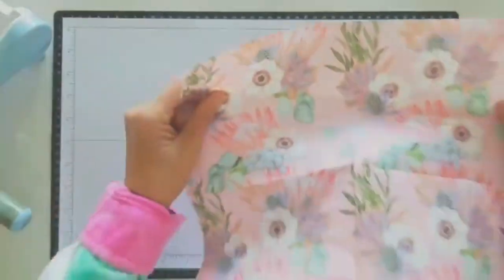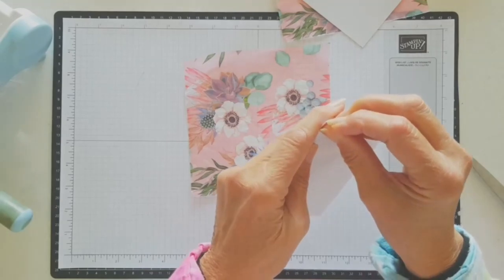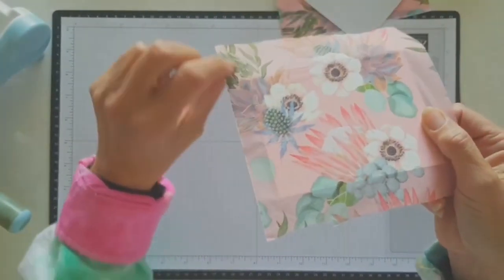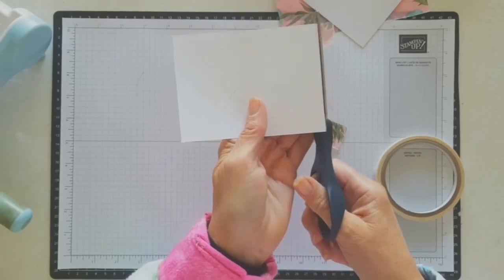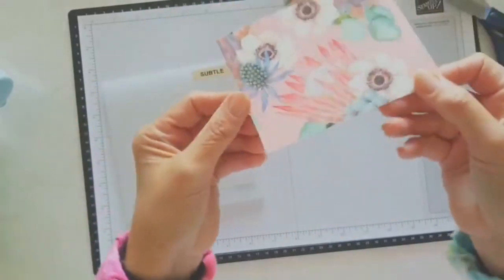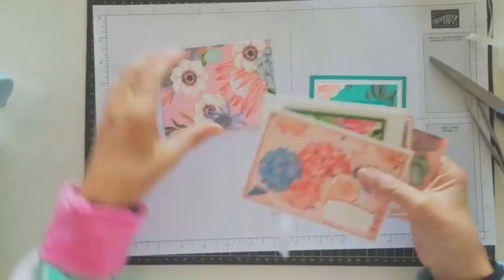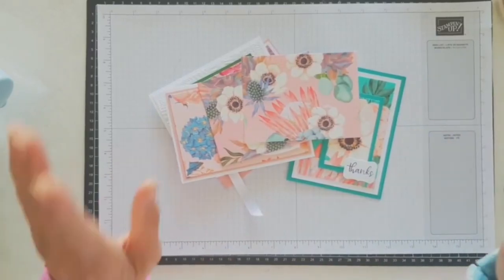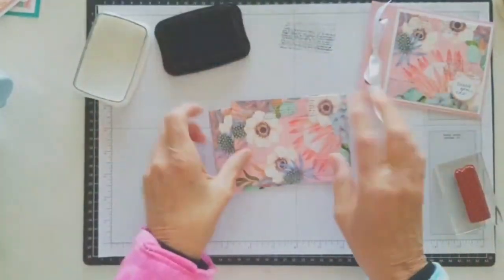How to make napkin Cards